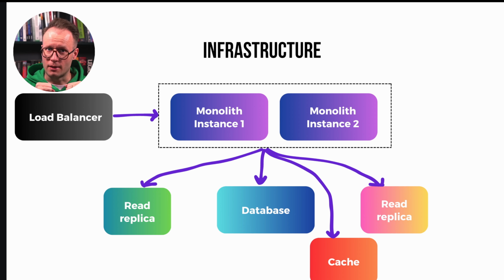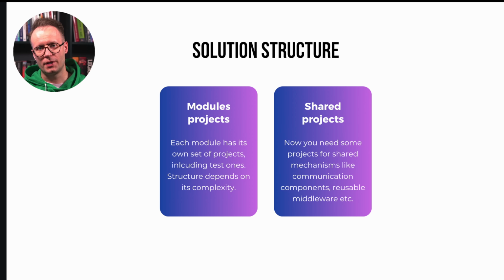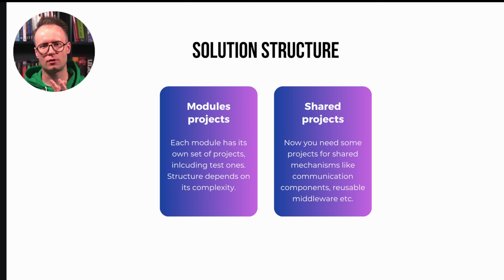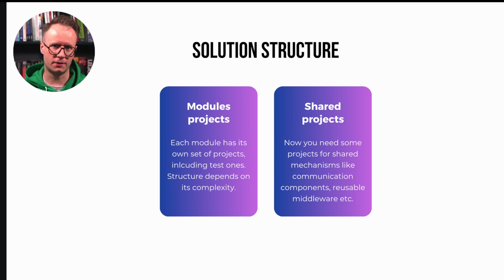How Do You Keep Your Apps Maintainable - Evolutionary Architecture #3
It is not easy to keep your apps maintainable over time. Often, we add new features on top of others, and in the end, we end up with a big ball of mud.

Instead, we can catch the moment where we need to evolve our architecture and be ready for the upcoming changes.

This is the third episode from the series of 5 that are related to evolutionary architecture.

Timeline:

00:00 Introduction
00:40 Indicators for the evolution
03:02 Revision of the existing deployment strategy
03:55 Changes in infrastructure
08:14 Changes in solution architecture
10:58 Summary